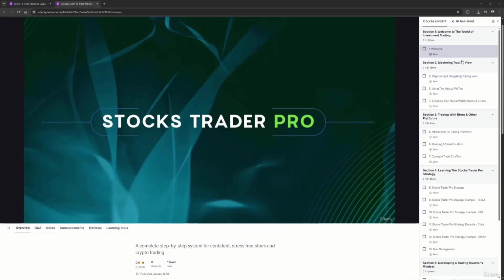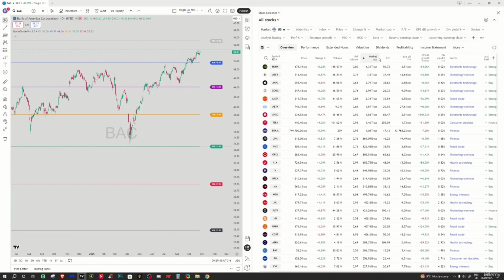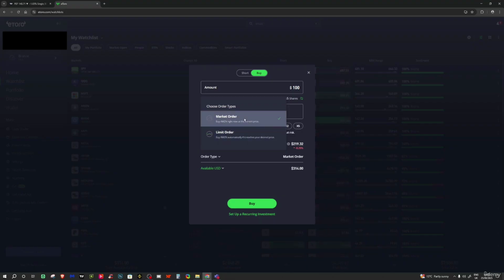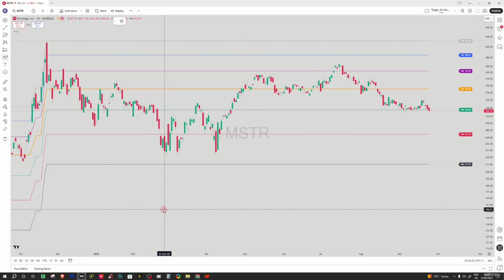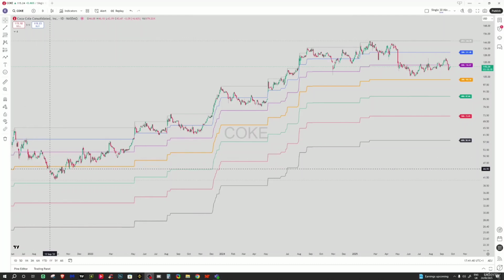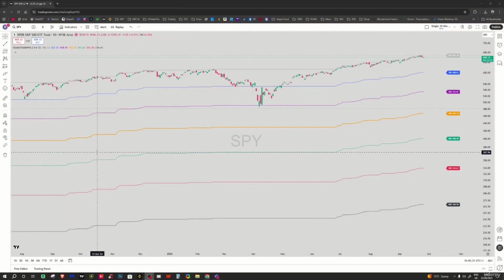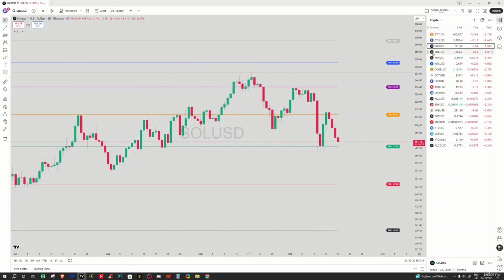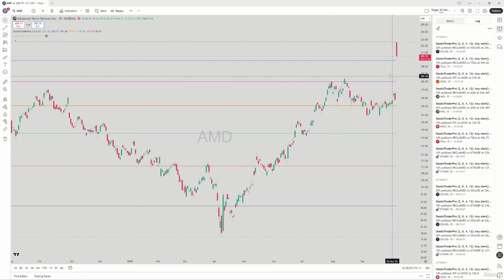Don't Invest $1,000 Before Watching This (Crypto vs. Stocks) full course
Are you struggling to decide where to invest your money in 2026? The battle of Crypto vs. Stocks is bigger than ever.
In this video, on The Dollar Guide, we break down the math behind the two most popular asset classes. We analyze the risk, the volatility, and the potential ROI to help you make the smartest financial decision.
🔥 In this video, you will learn:
The Volatility Factor: Why Crypto crashes can be your best friend.
Stability vs. Growth: Is the Stock Market actually "safe" anymore?
The $1,000 Test: What happens if you invest $1k in Bitcoin vs. Apple today?
2026 Price Predictions: Where is the smart money going?
Whether you are a beginner day trader or a long-term investor, this guide will save you from making expensive mistakes.